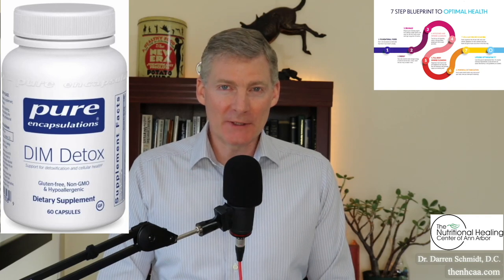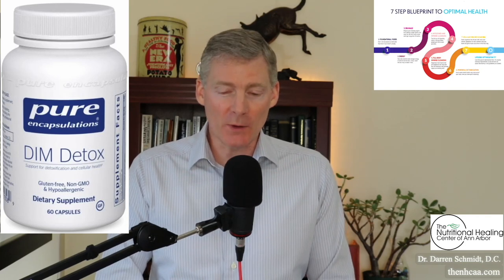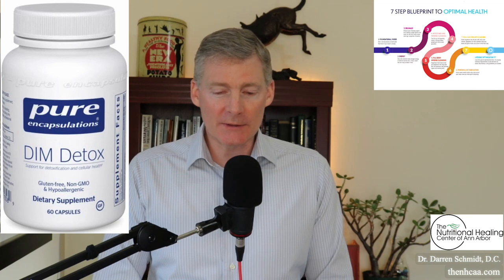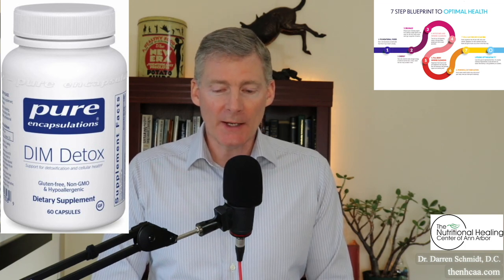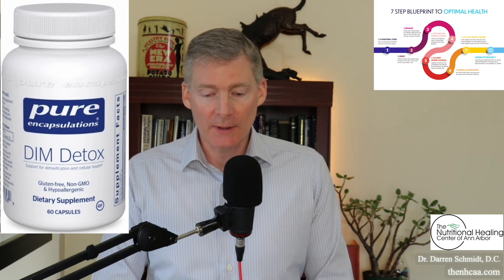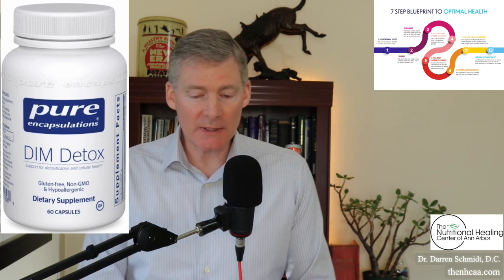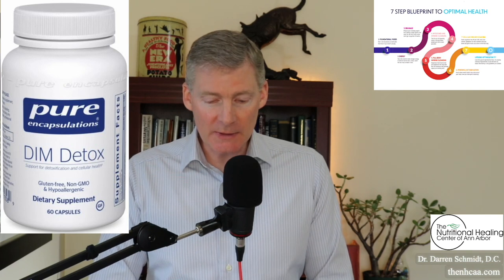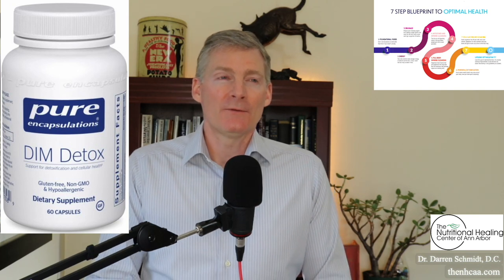DIM Detox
Clients of our office can buy DIM Detox here and get any applicable discounts

We take a step back and start at the beginning by looking at your health as the puzzle that it is and figure it out with our vast experience and knowledge in natural healthcare.

1. If you are in the Ann Arbor, Michigan area

2. Not local to the area but would like to travel

3. Not local and not looking to travel

4. Not looking to become a patient but interested in learning